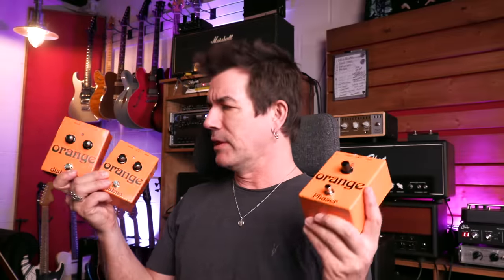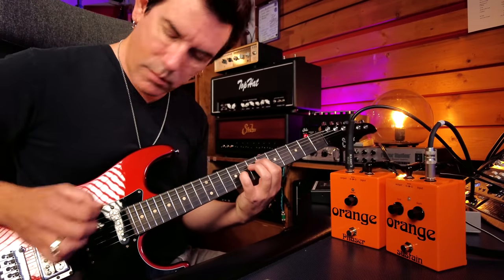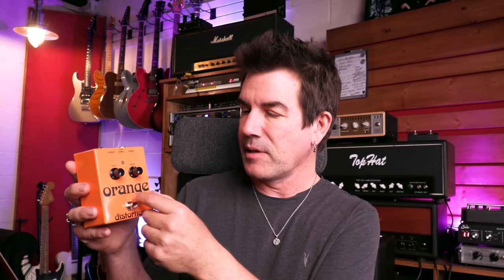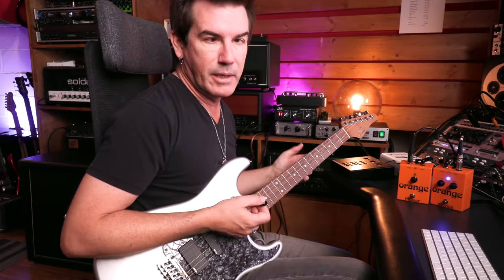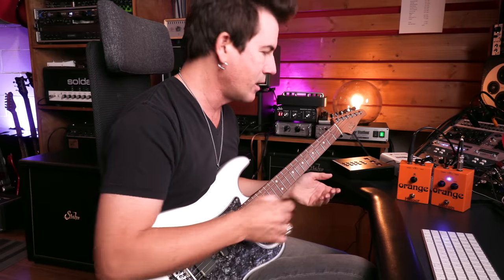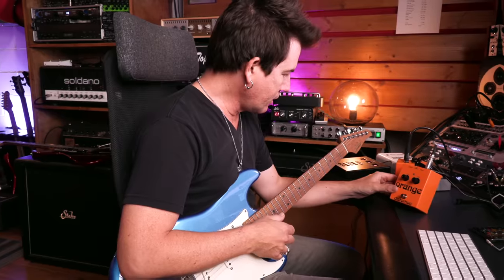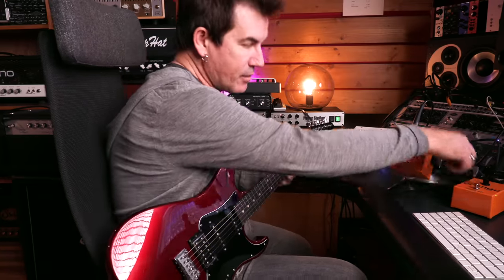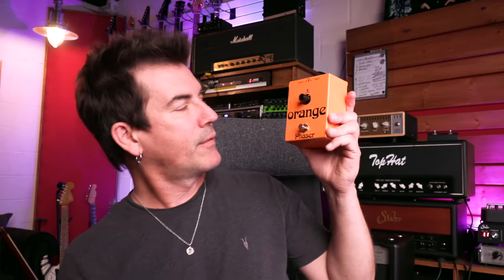ORANGE "VINTAGE PEDALS"! SIMPLE, KILLER ANALOG STOMP BOXES